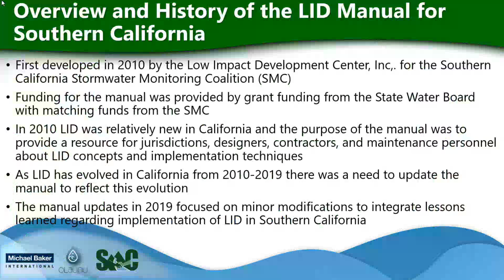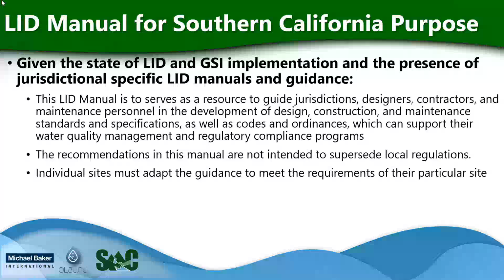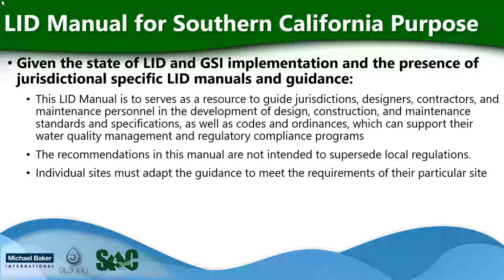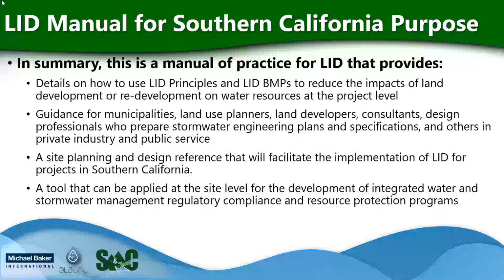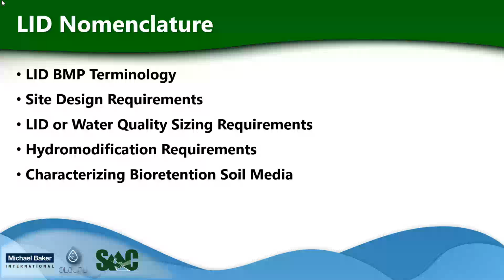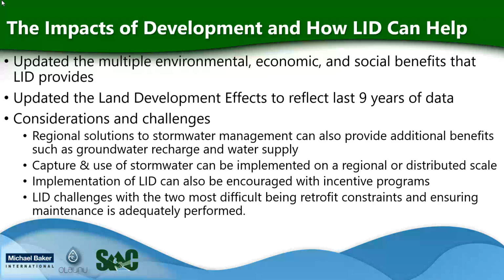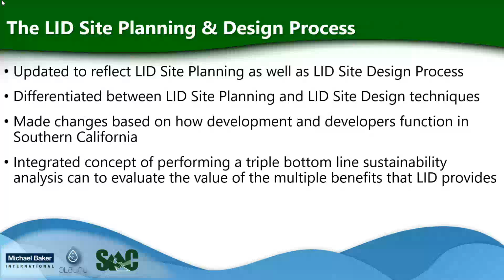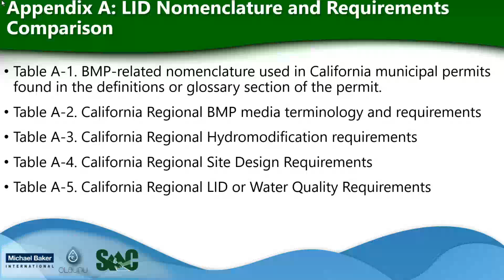SMC CLEAN Module 2 - LID Manual for SoCal